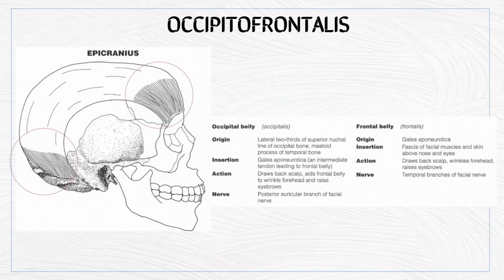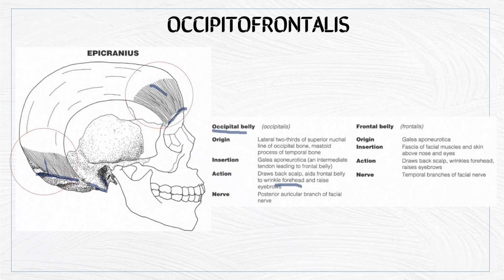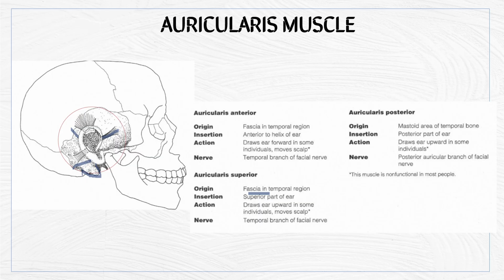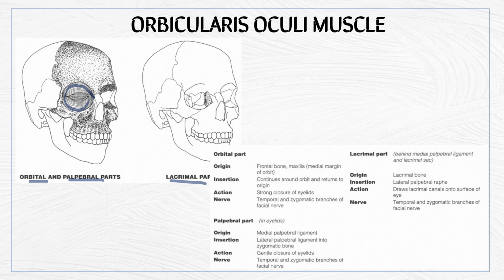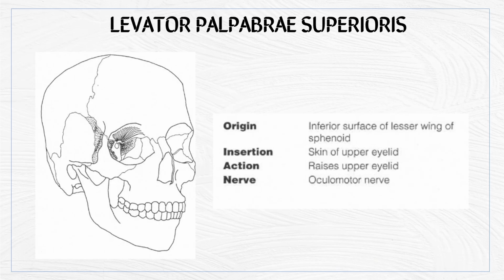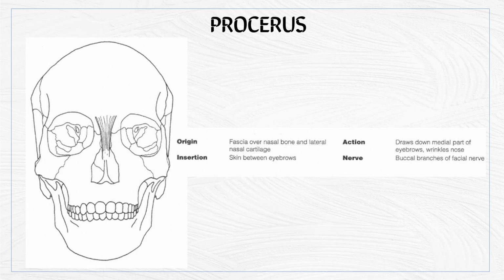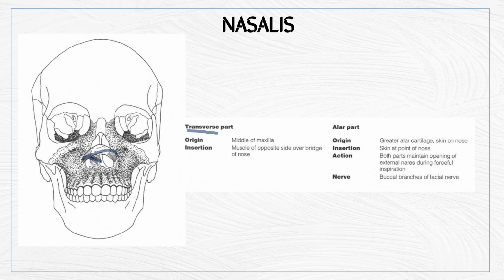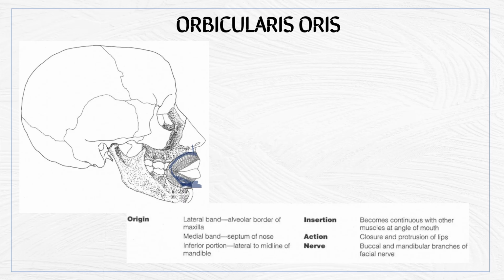Muscles of face -PART I/ANATOMY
educational videos
dental minibytes
MUSCLES OF FACE